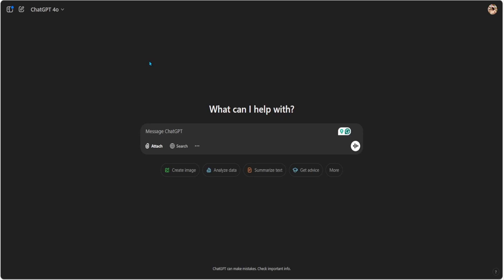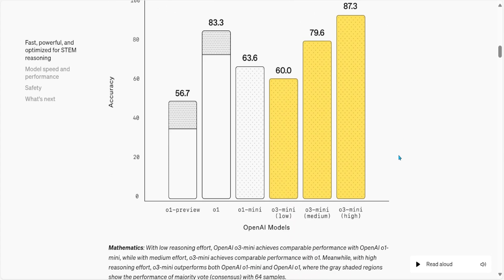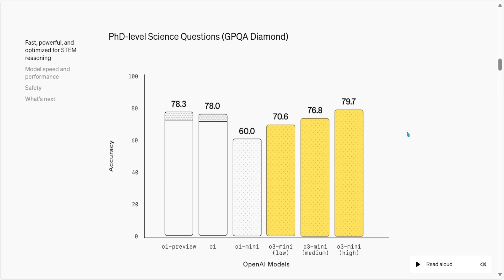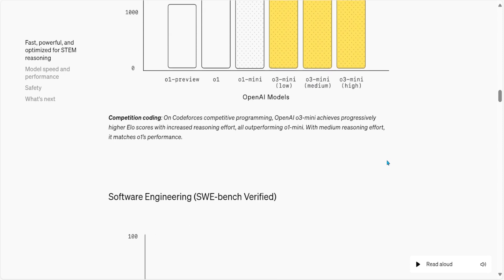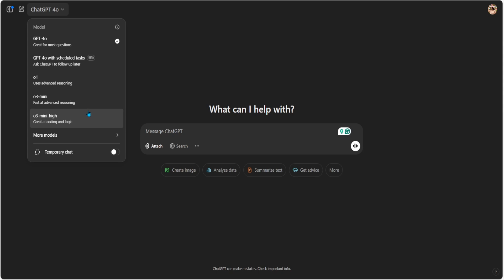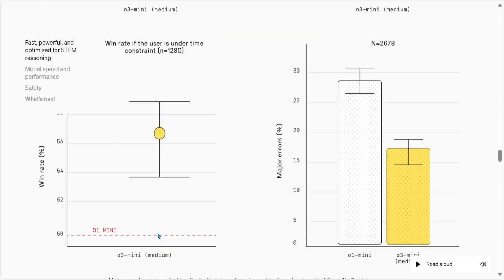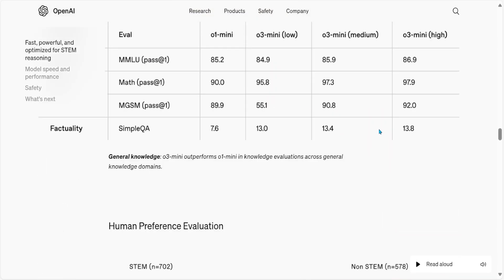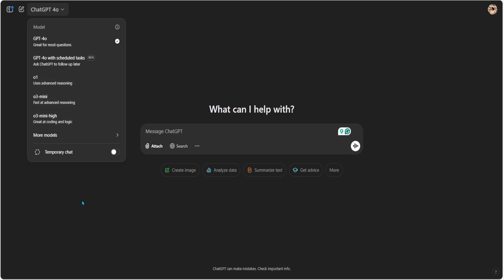ChatGPT o3 Mini - IS HERE and IT's FREE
The O3-Mini has arrived, and nobody’s quite sure who it’s actually for. So, I put on my detective hat, dissected all the benchmarks, and cooked up some top-tier recommendations—so you don’t have to! 😎